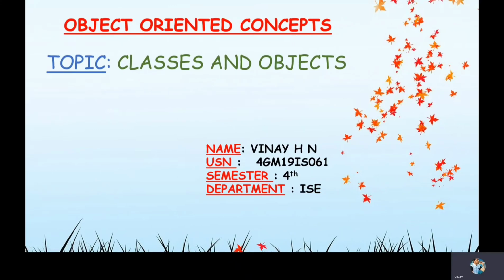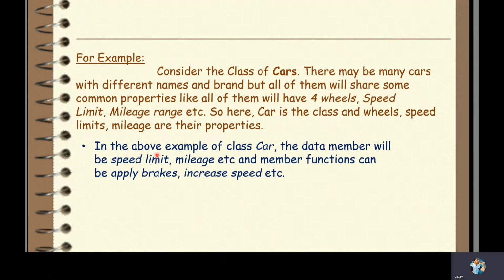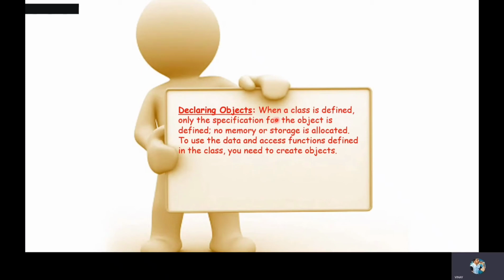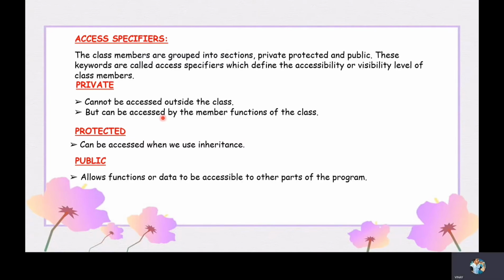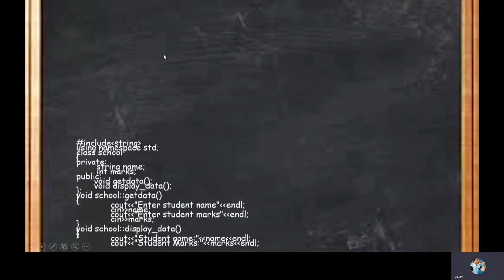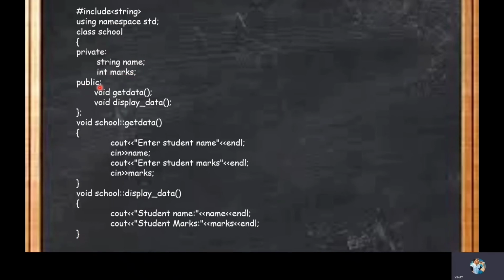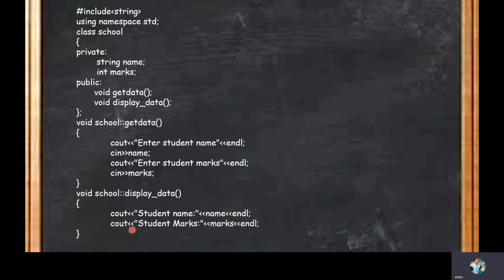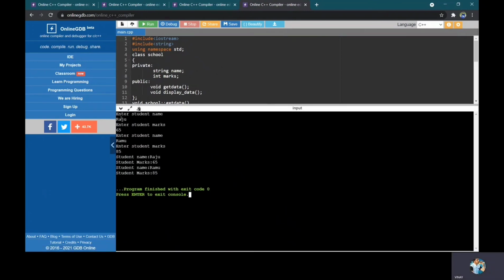OOC - Classes and objects flip classroom activity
By Vinay H N 4th sem ISE
Guided by Nasreen Taj M B